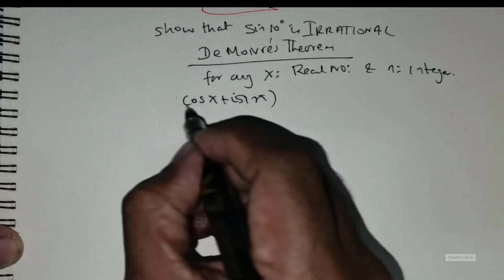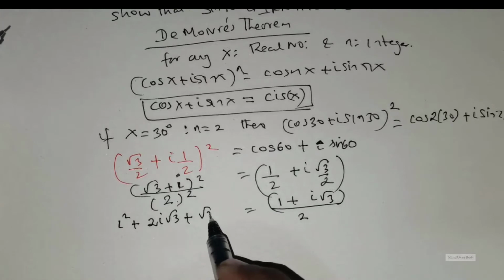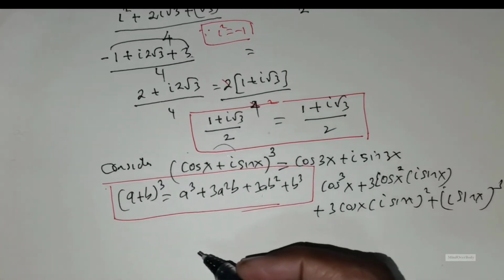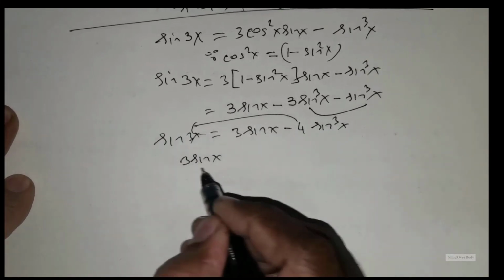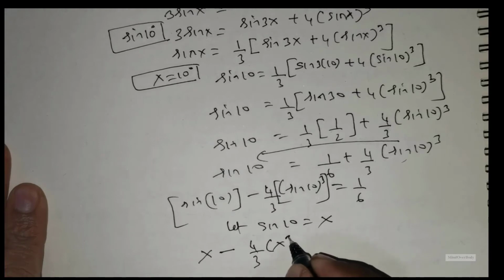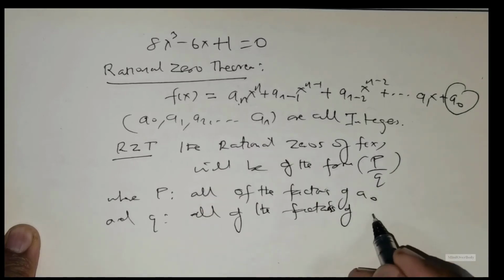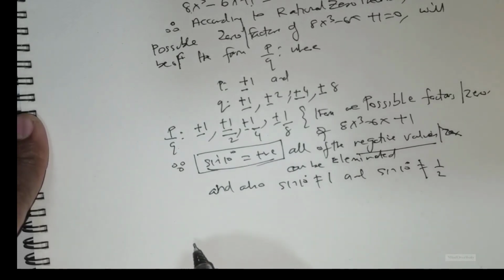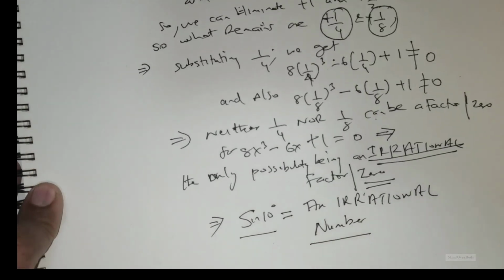Why sin(10°) is Irrational ? The Complete Classic mathematical proof with detailed steps